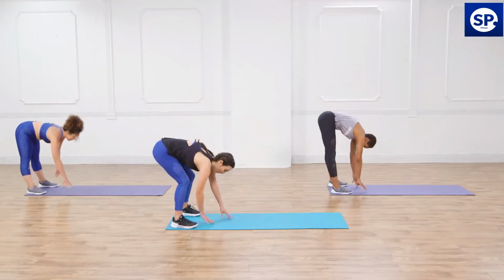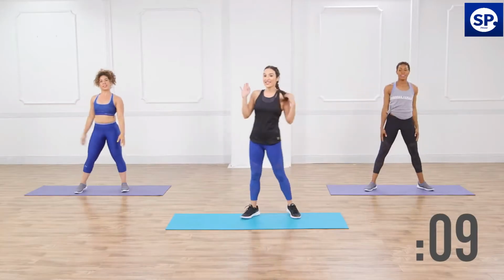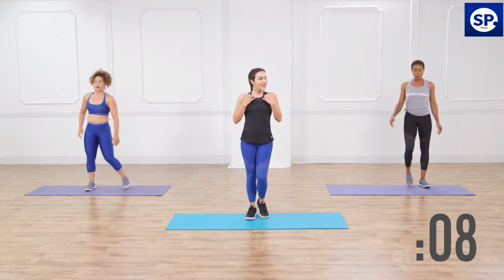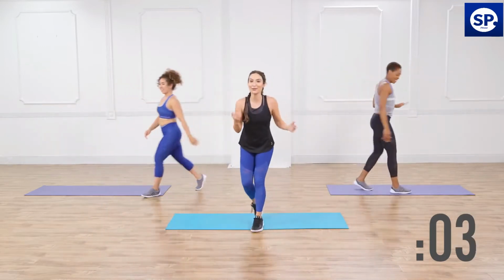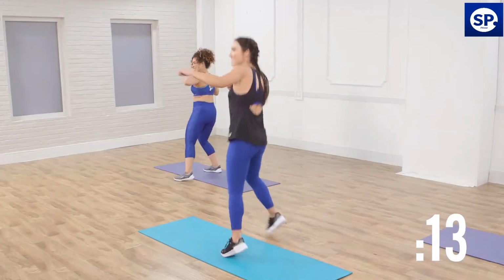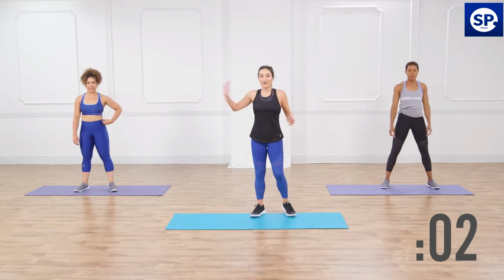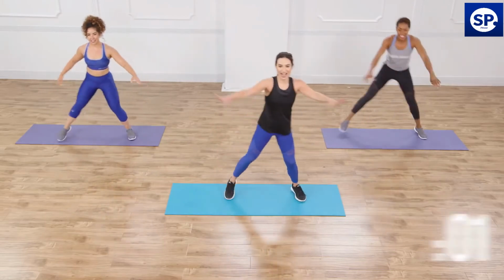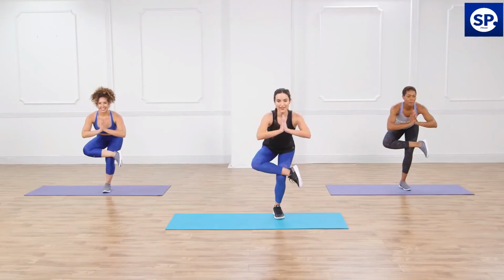10-Minute Tabata Workout to Sweat Away Stress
This Tabata workout is as fun as it is challenging. Get ready to sweat away stress so you can tackle your day!

SUGARPOP Fitness offers fresh fitness tutorials, workouts, and exercises that will help you on your road to healthy living, weight loss, and stress relief.  Check out Class FitSugar, our do-it-along-with-us real-time workout show hosted by Anna Renderer who will inspire you to sweat alongside fitness experts and Hollywood’s hottest celebrity trainers. Class FitSugar regularly covers the most buzzed-about workout classes and trends, including the Victoria's Secret workout, Tabata, P90X, Bar Method, and more.

Eat Clean with SUGARPOP
Get a full 2-week clean-eating plan with our brand-new app! 70 recipes for breakfast, lunch, dinner, snacks, and treats, simple shopping lists, and more!  Get the app here: